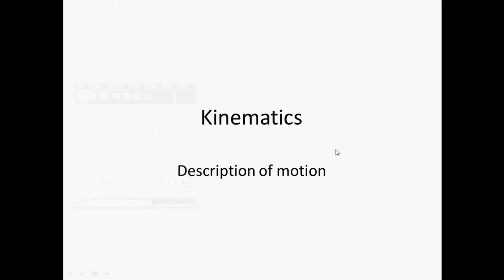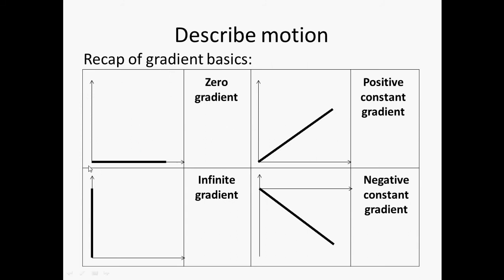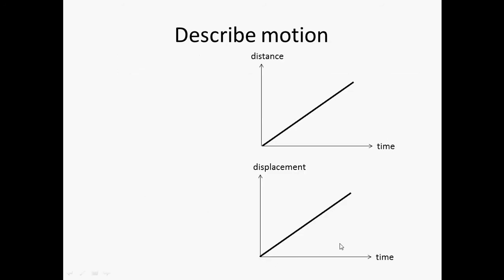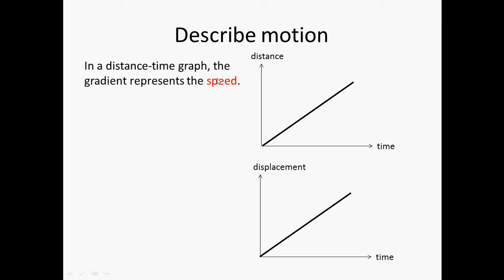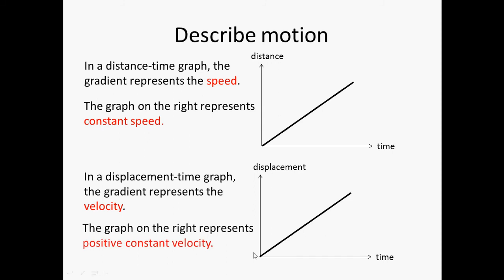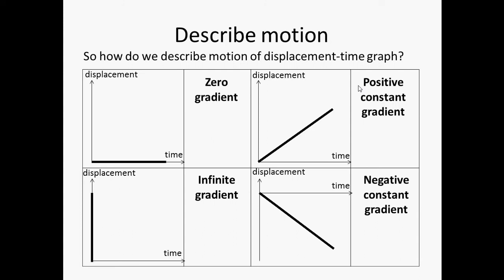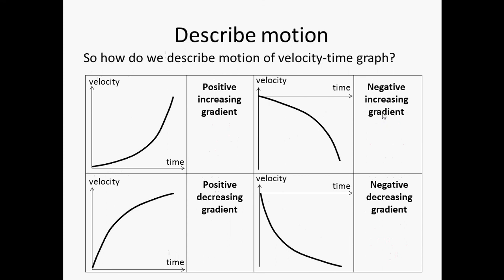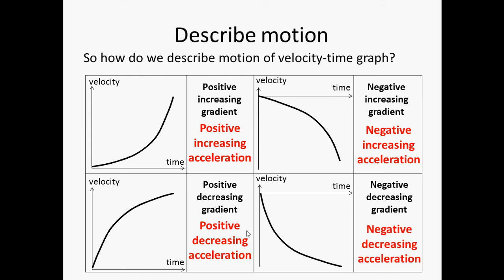Gradient basics 3